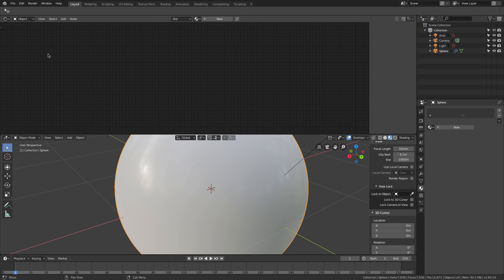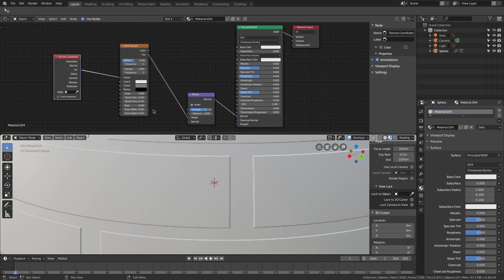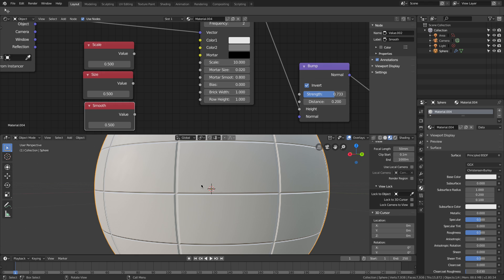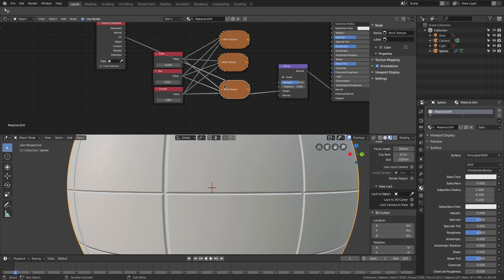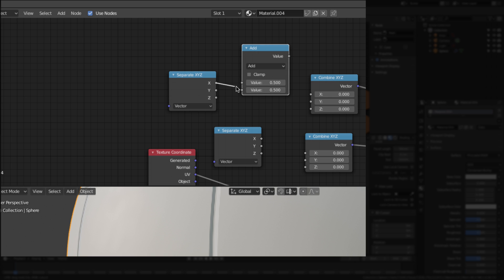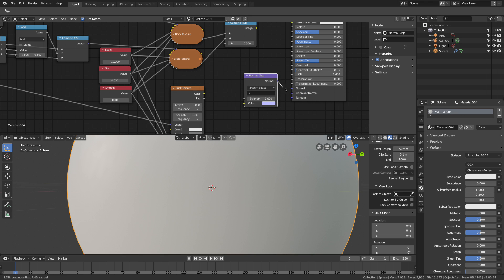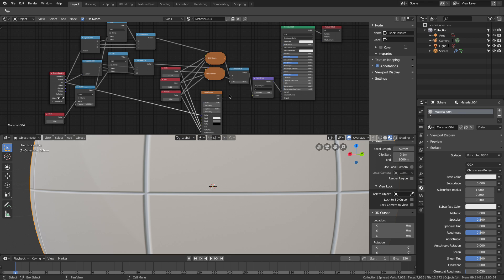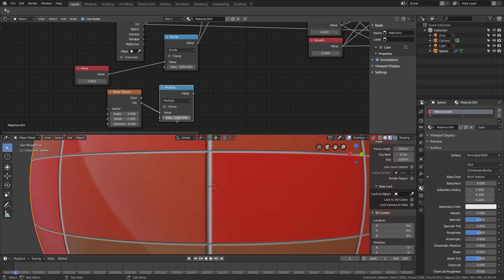Procedural Normal Map in Blender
This will show how you easy can create your own type of normal map with just a few nodes.